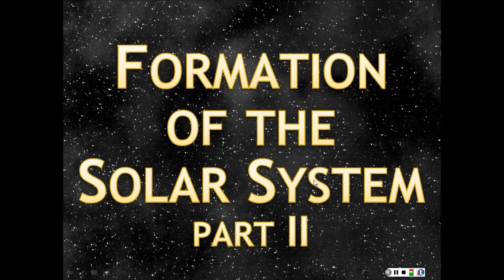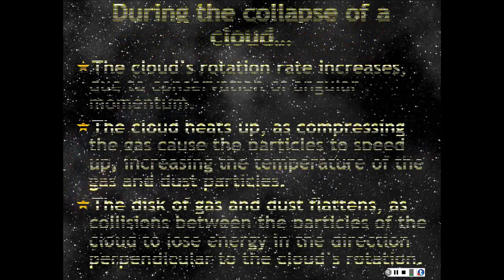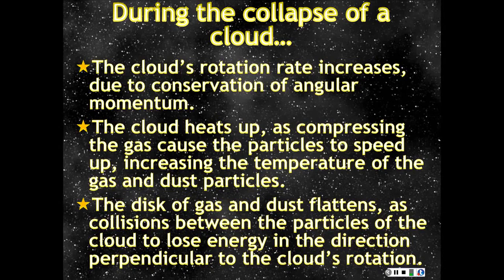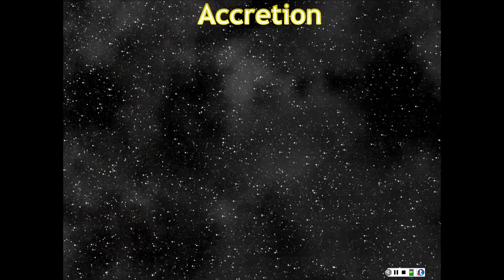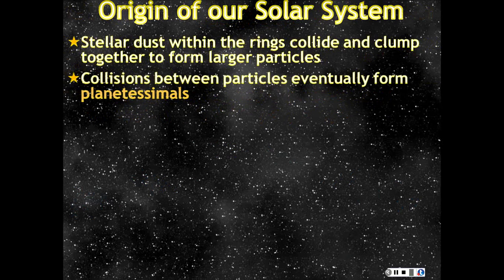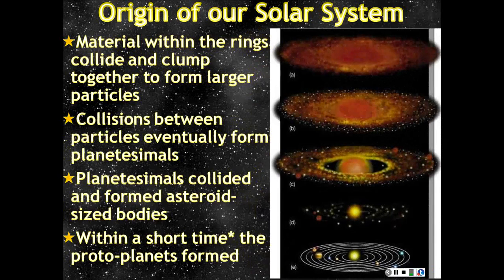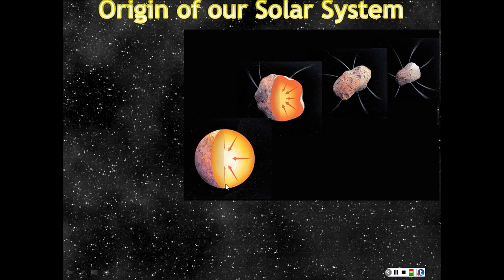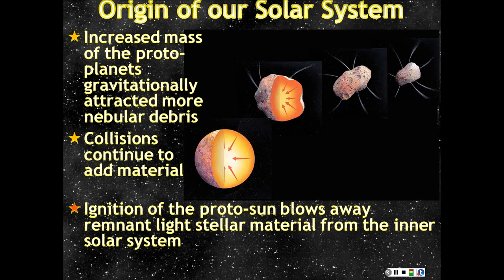Formation of the Solar System (part II)